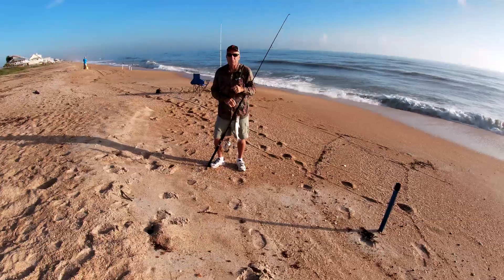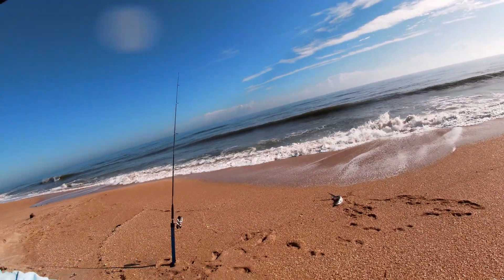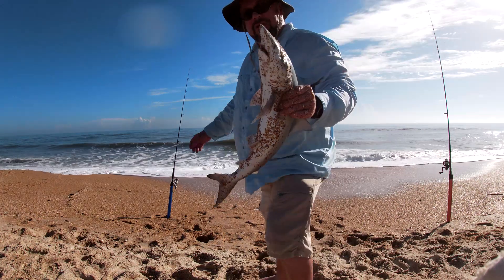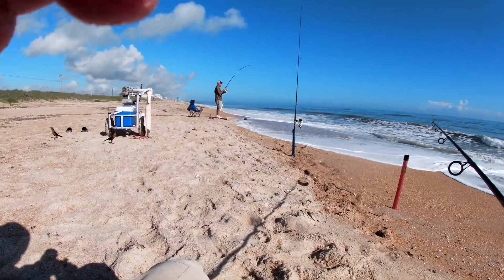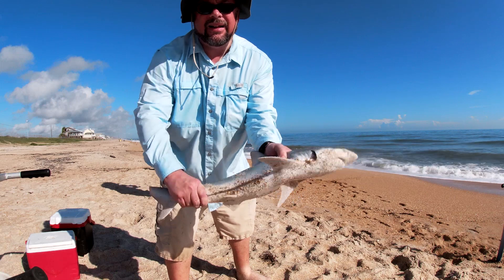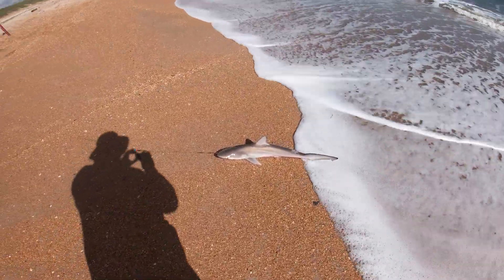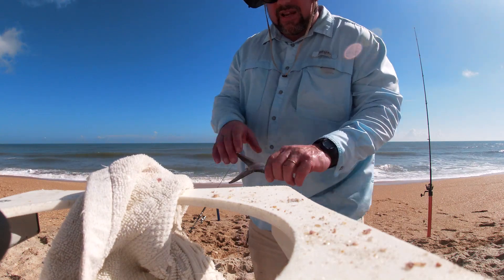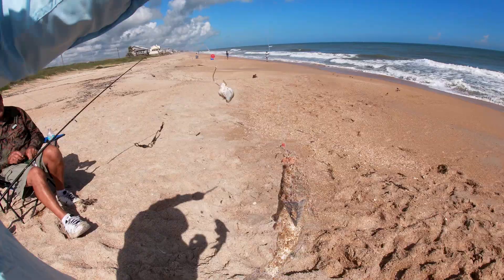Fishing Ponte Vedra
Surf Fishing Ponte Vedra sharks and more!